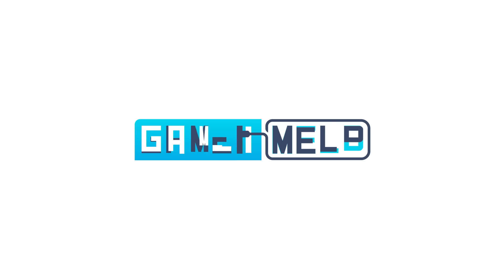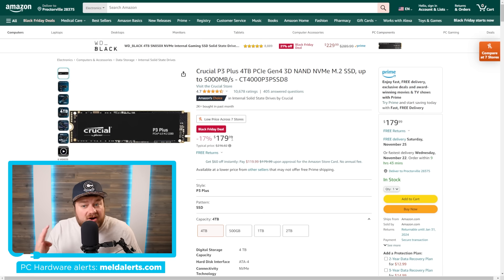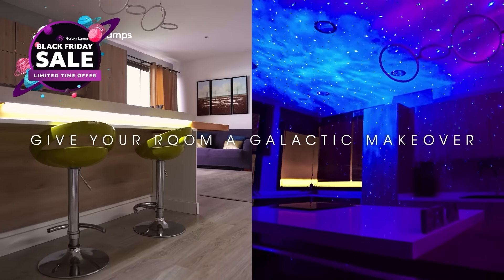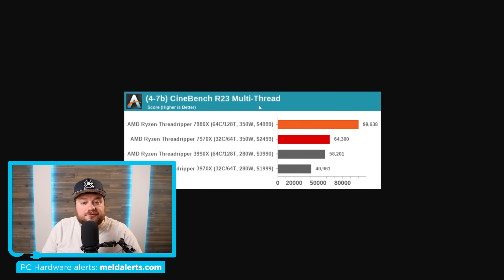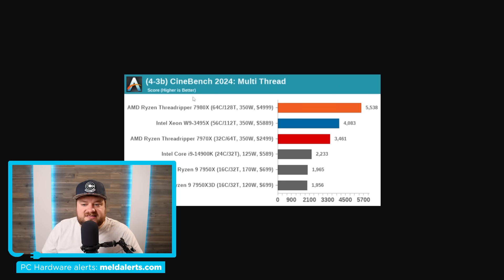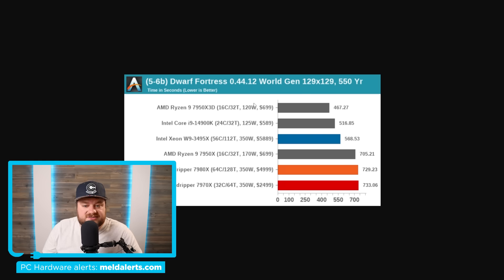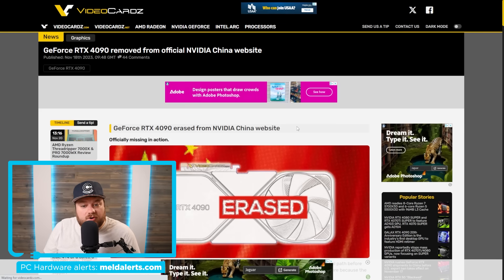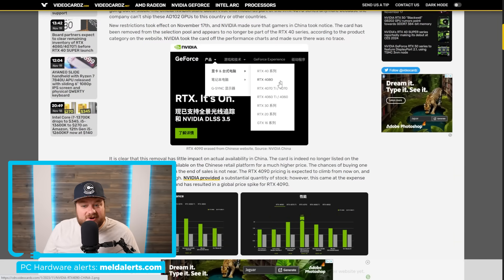RTX 5090 Changes GPUs FOREVER!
to get your Galaxy Projector 2.0 while the grandest sale of the year is still ongoing!

Nvidia's working on their first ever gaming MCM GPU, RTX 4090 has vanished, Nvidia's gonna run out, Ryzen 7000 reviews and Black Friday deals!

TIMESTAMPS
0:00 Black Friday PC Hardware Deals
3:29 Threadripper 7000
6:32 Nvidia's Gonna Run Out
8:06 RTX 4090 Vanished
8:54 Nvidia's First MCM Gaming GPU